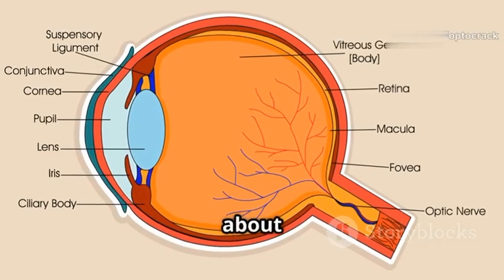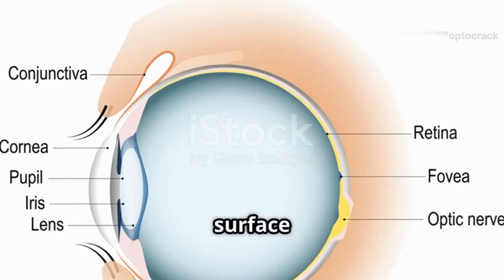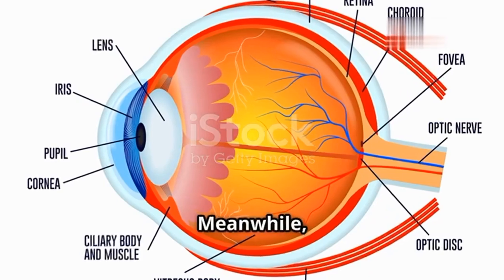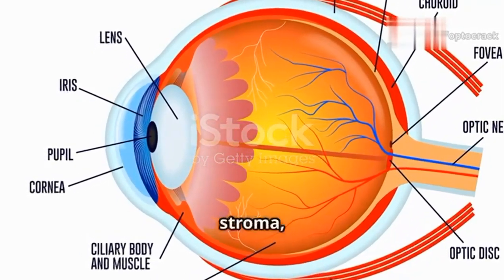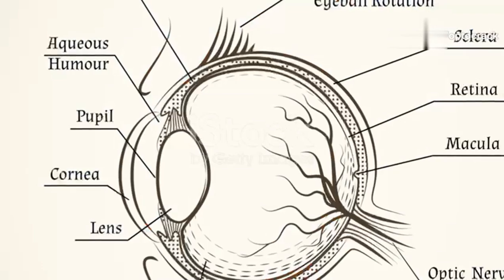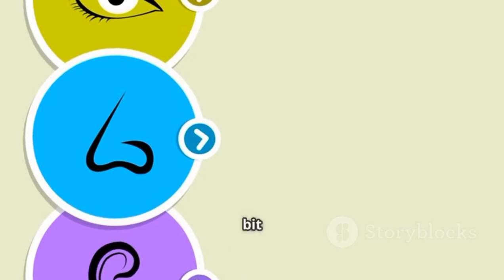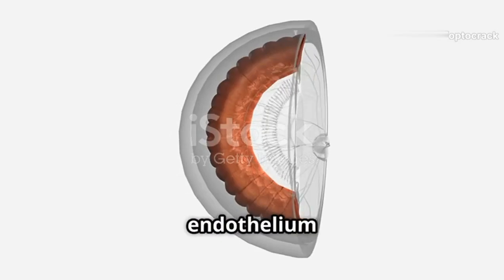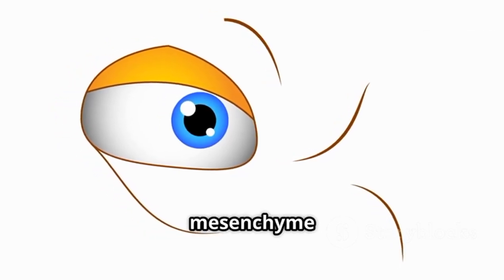Development of the Eye – Short Notes | Optocrack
Explore the embryological development of the human eye in this quick, high-yield video!

🔹 From optic vesicle to lens placode to optic cup
🔹 Key structures: retina, lens, cornea, choroid
🔹 Understand embryological origins (neuroectoderm, surface ectoderm, neural crest)

This short note is ideal for optometry students and anyone preparing for exams. Fast, clear, and revision-friendly.

📘 Chapters (approx):
00:00 – Intro to Eye Development
00:10 – Optic Vesicle Formation
00:25 – Lens Placode & Vesicle
00:40 – Optic Cup & Choroidal Fissure
01:00 – Differentiation of Structures
01:20 – Genetic Regulation (PAX6, SHH)
01:40 – Summary & Outro